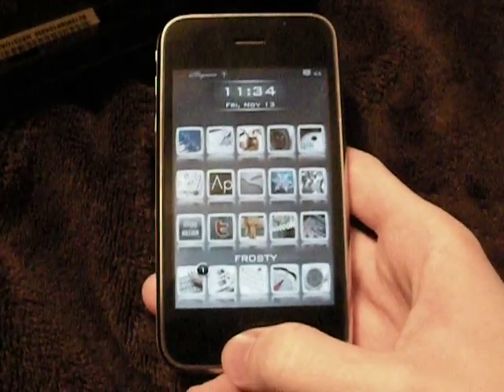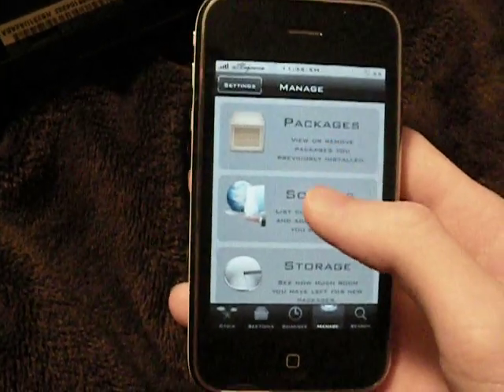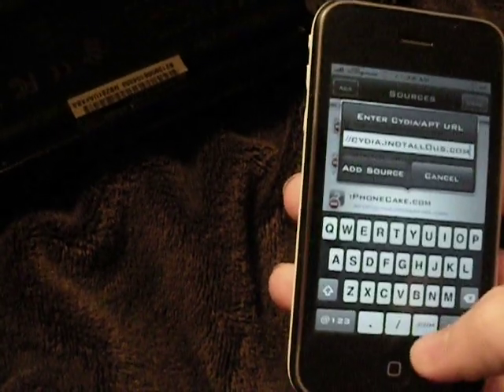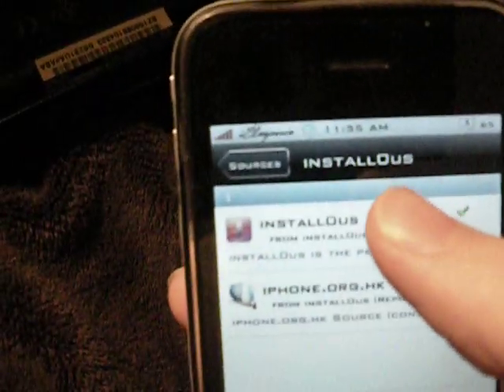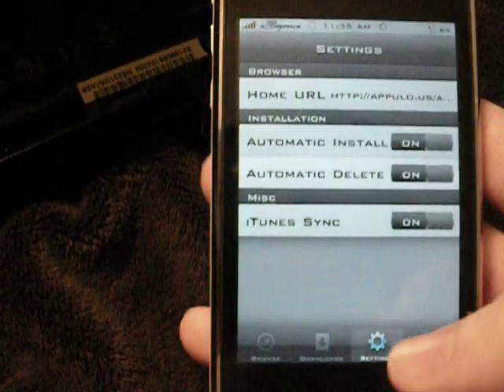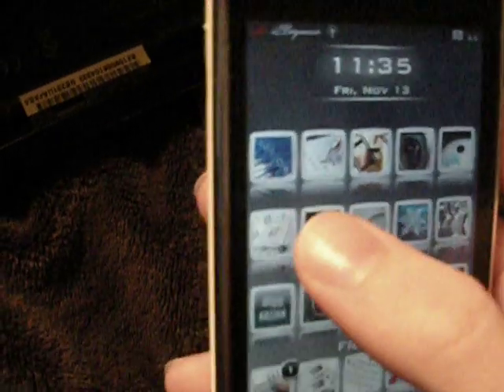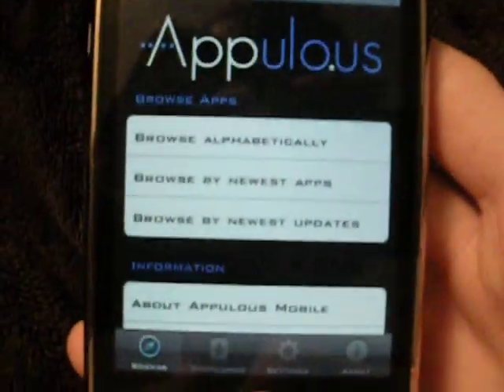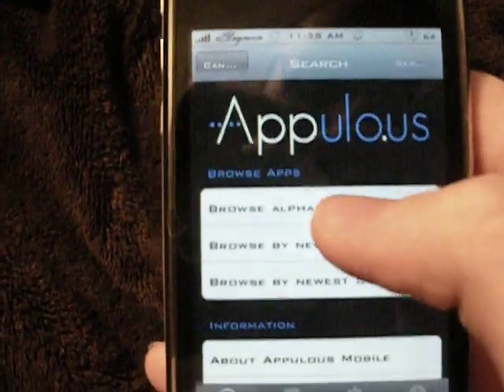How to install install0us 2.5 on iPhone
USE THIS INSTEAD OF APPULOUS
APPULOUS WILL BE SHUT DOWN SOON, apptrackr is soooo much faster and better

This is for 3.0+ firmware only
before you install 2.5 remove the old installous and make sure you have appsync installed. to install appsync add cydia.hackulo.us/ repo if you dont already have it, there are 2 different ones appsync os 3.0 which is for firmware 3.0/3.0.1
appsync os 3.1 which is for firmware 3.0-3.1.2

once you uninstalled the old installous and installed appsync

open cydia/manage/source/edit/add add this repo "cydia.install0us.com"

click that source and install install0us

open up install0us and go to settings tab and enter this for home page "

if you didnt have the old 2.0.3 installous you have to install appsync from the "cydia.hackulo.us/" repo

then close app and reopen it and download all the apps you want